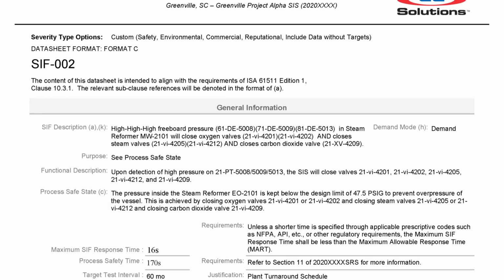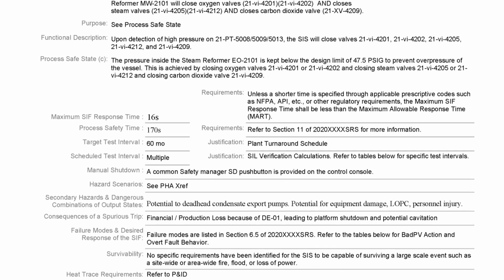Integrating PHA LOPA Outputs into Effective SIS Engineering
We can help you pick up your PHA/LOPA which maybe been put to the side and provide the services to set you up for the safety system design phase.  Standard SIS deliverables include the review of specification, confirming that the SIL levels are what they should be, and that the proof testing procedures are correctly documented to support your regular testing intervals.